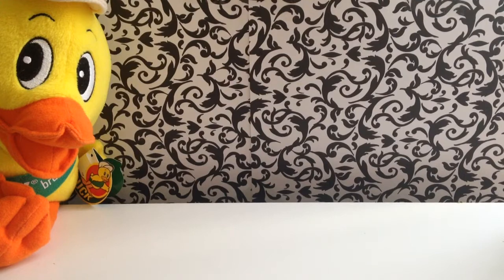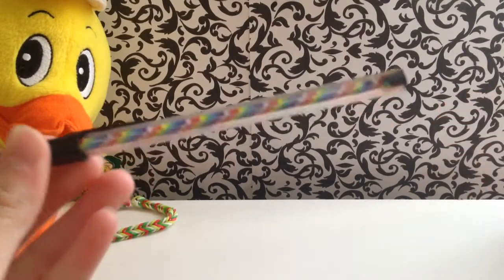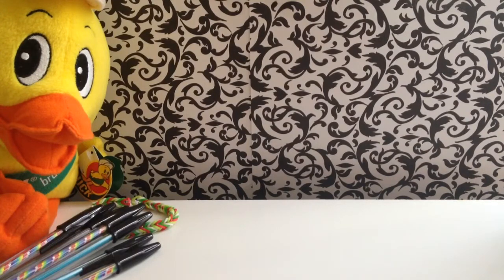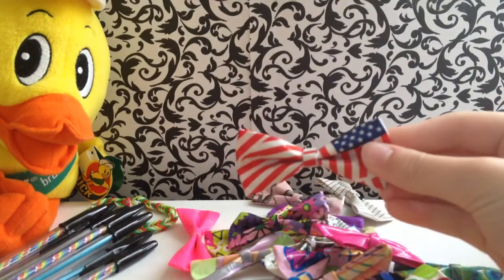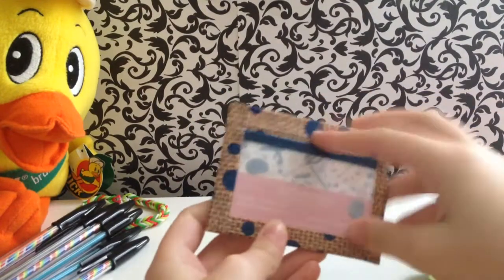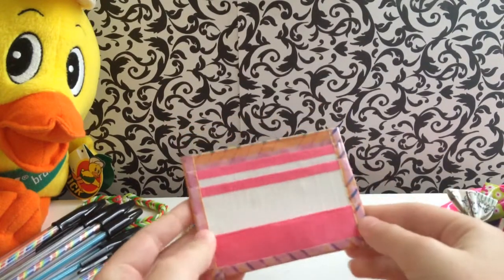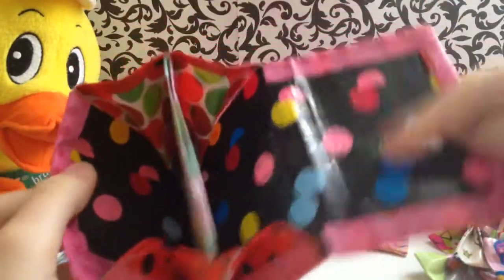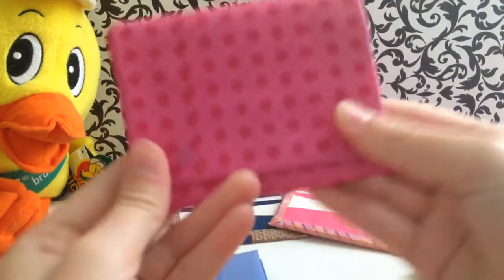DuctTapeScholar's Craft Update #47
If you want to order-